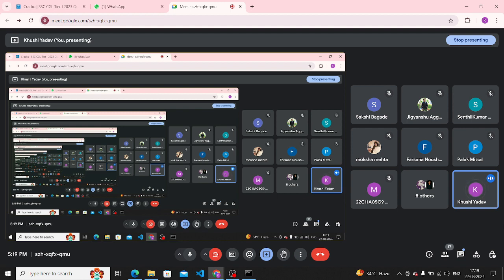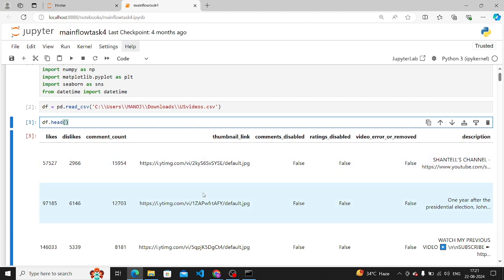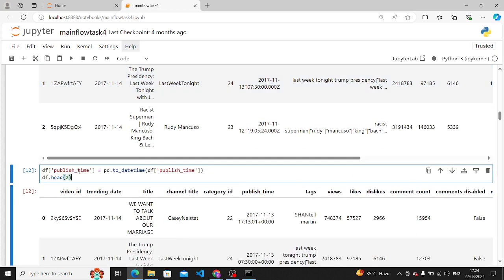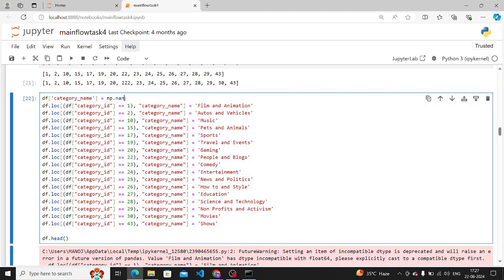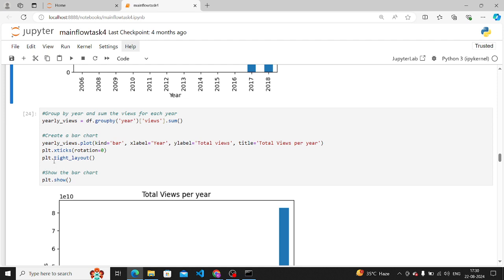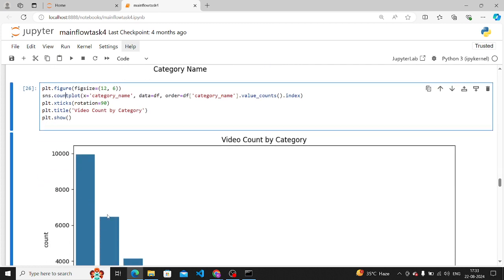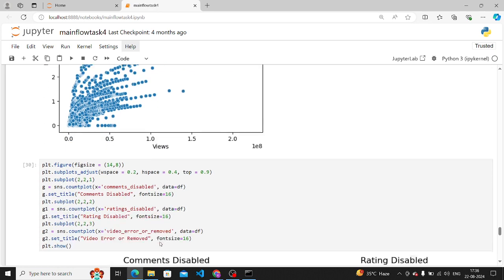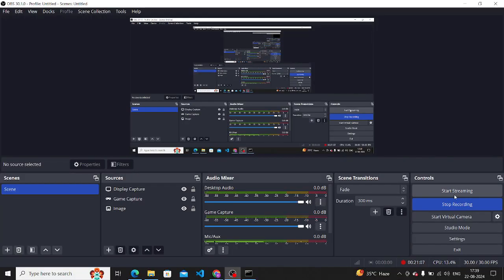Data Analysis/Data Science (Task-4) (25 July)